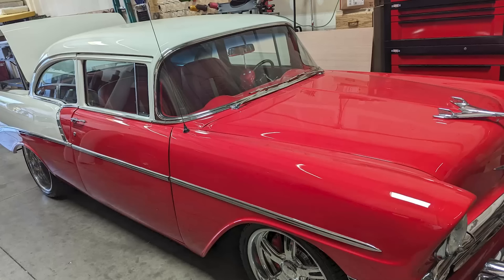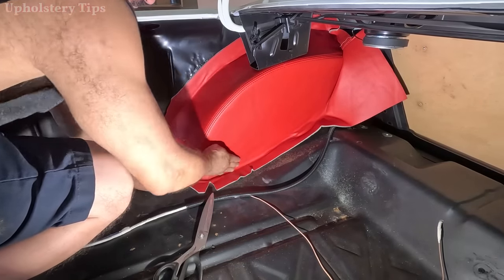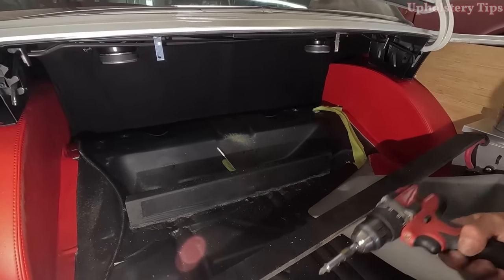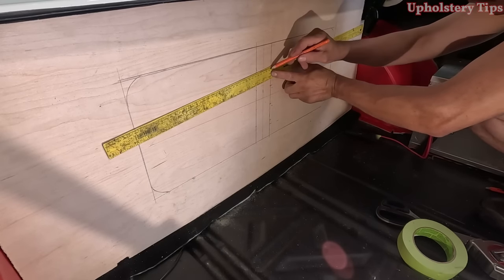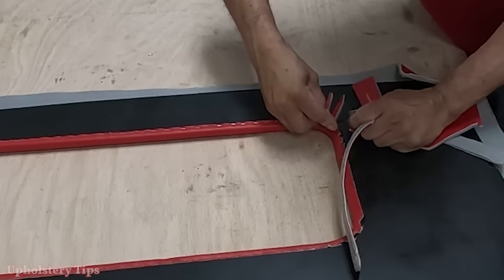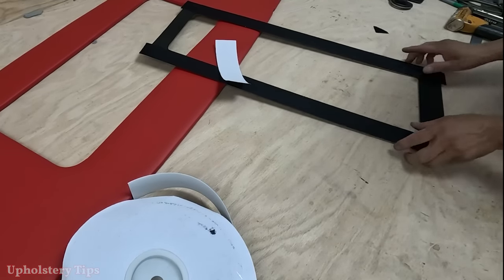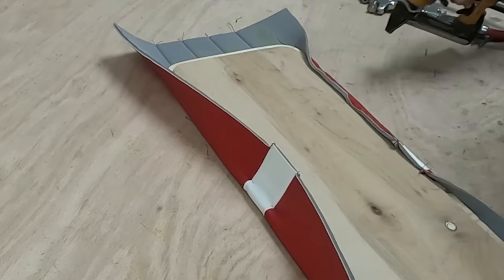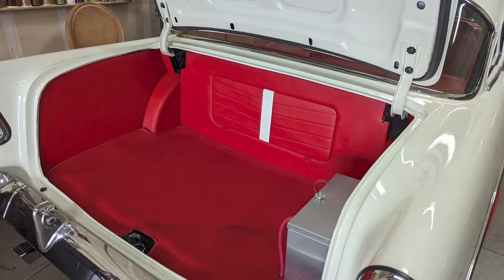Custom Trunk From Scratch - How to Build a Custom Trunk EASY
In this video I show you how you can customize the trunk of your car and I do it in a simple way, easy to understand and do if you had thought about customizing it and had no idea how to do it well, in this video I show you